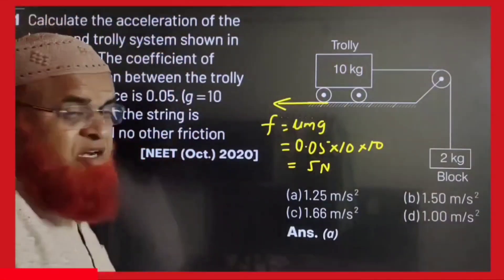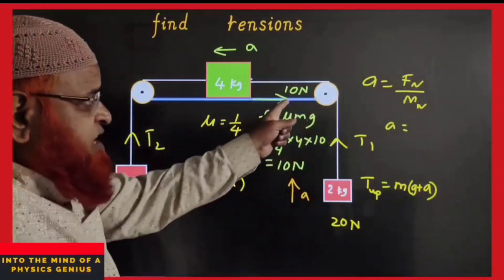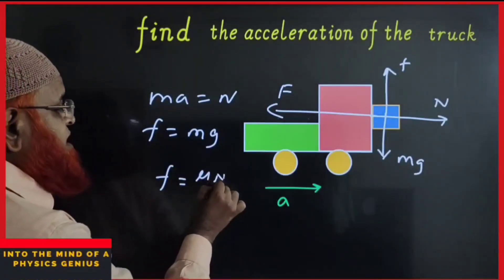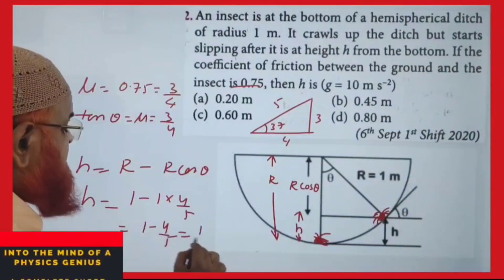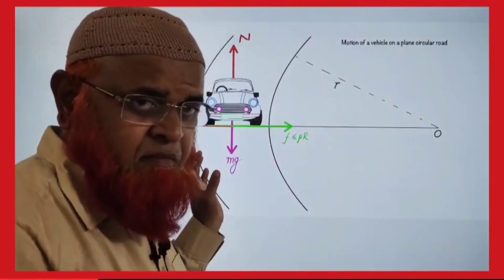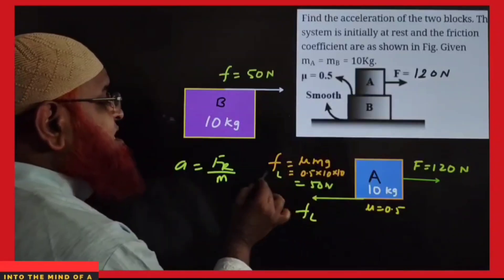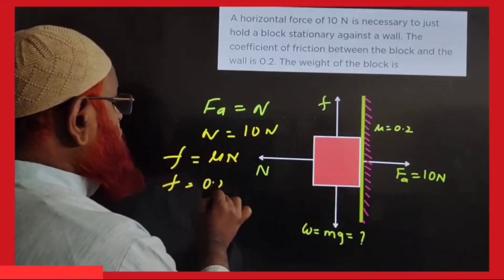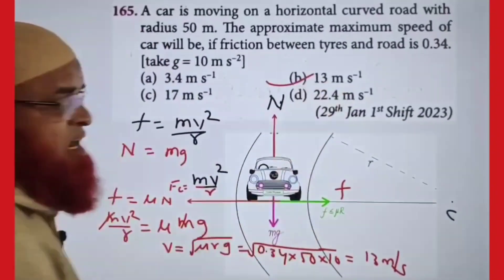Friction super short videos | NEET and JEE mains | Physics